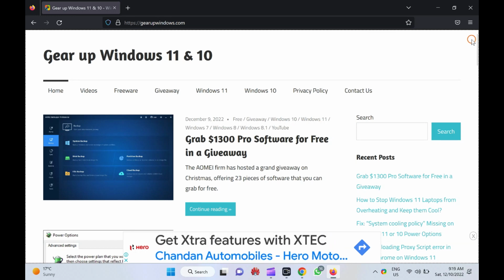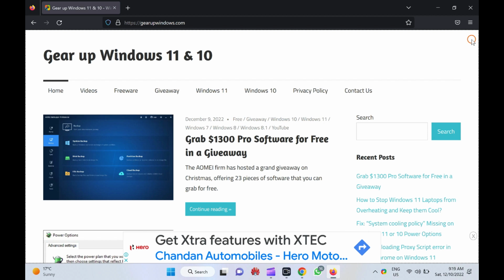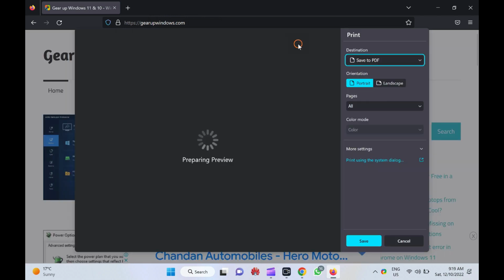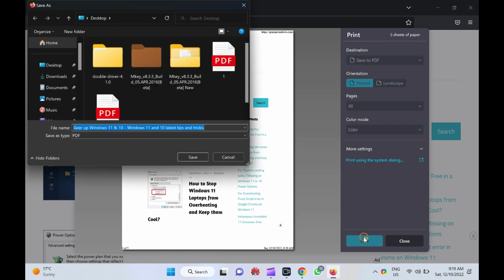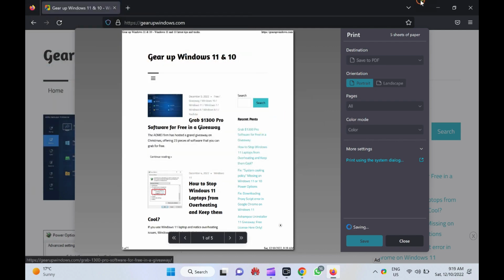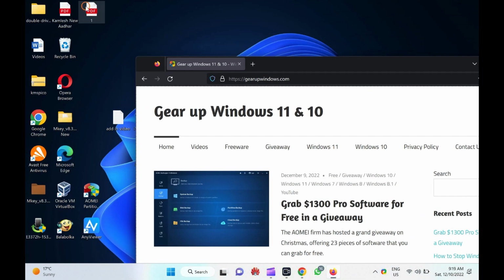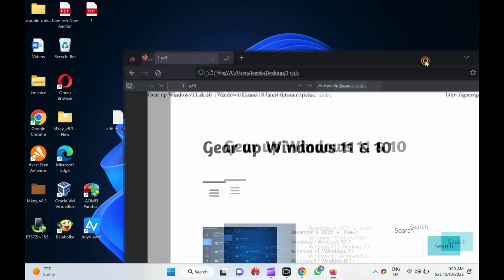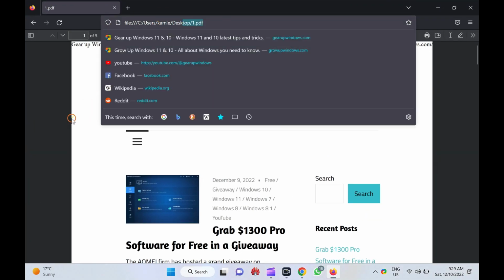How to Save Webpages as PDFs in Firefox on Windows 11 or 10 | GearUpWindows Tutorial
In this video, we will guide you on How to Save Webpages as PDFs in Firefox on Windows 11 or 10.

To save a webpage as a PDF document in the Mozilla Firefox browser, visit the webpage you want to save as a PDF in the Firefox browser.

Once the webpage is opened, press Ctrl + P from the keyboard to print the webpage in a PDF file.

Select the Destination as “Save to PDF” and then click on the Save button.

Now, select the location where you want to save the PDF file.

Write the name of the file.

Finally, click on the Save button to preserve the document in PDF.

That's it.

Now, you will have a PDF file of the selected web page on your PC.

If you want, you can open that PDF document using the Firefox browser or any other PDF reader tool.